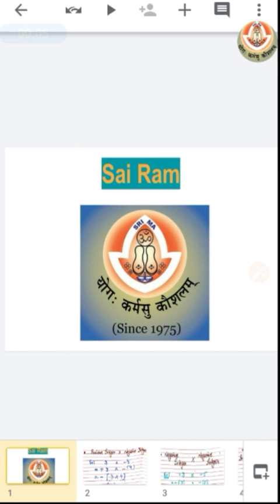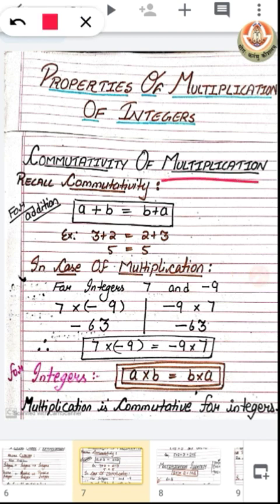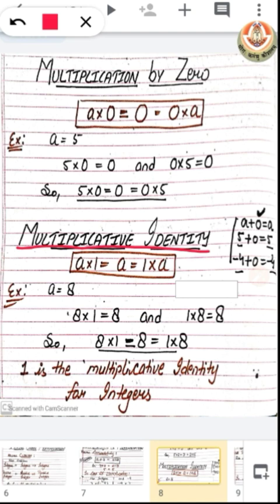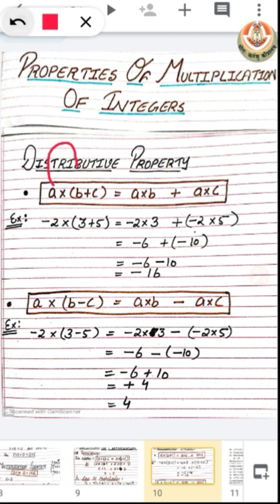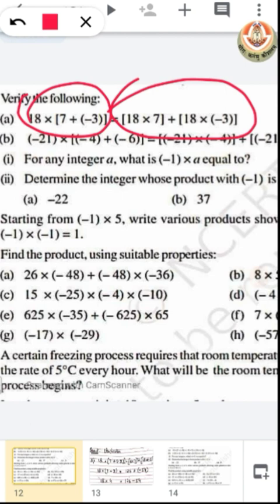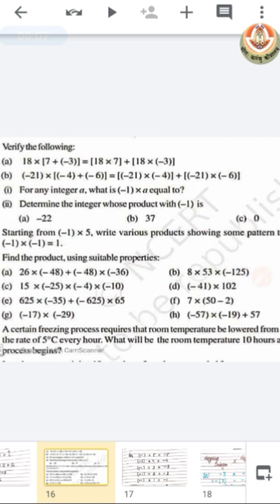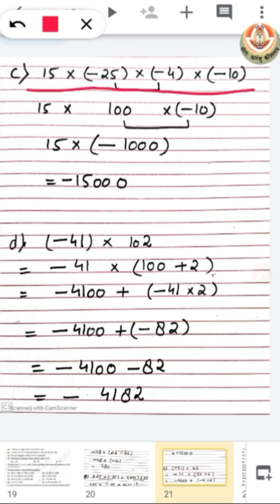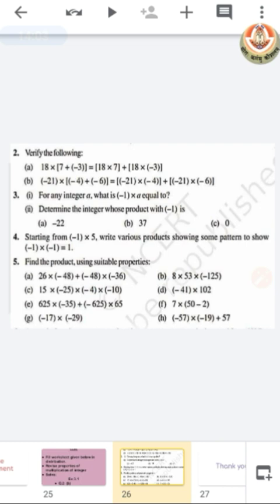Class 7 | Maths Chapter 1 : Integers Part 4 | 29 April 2020